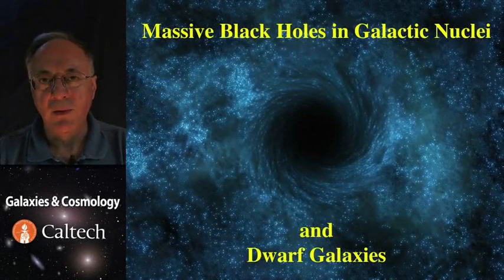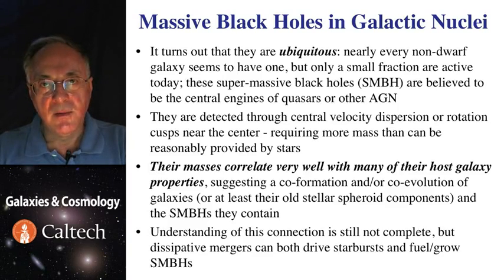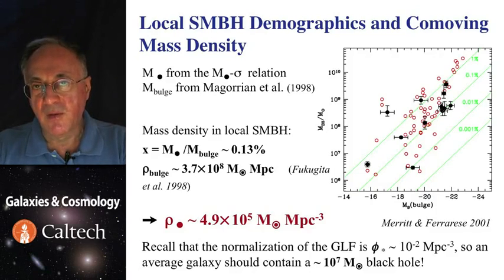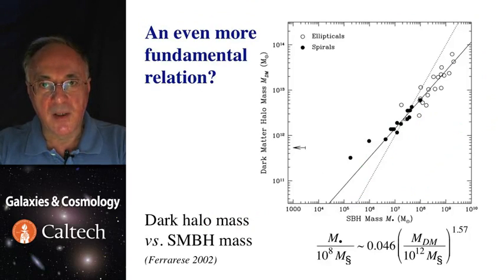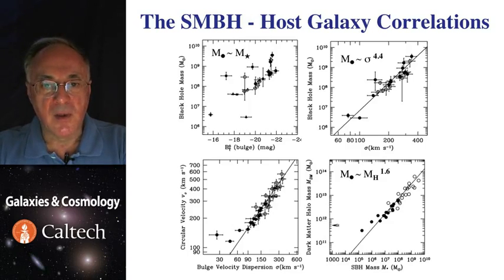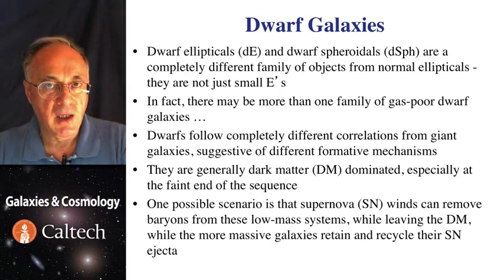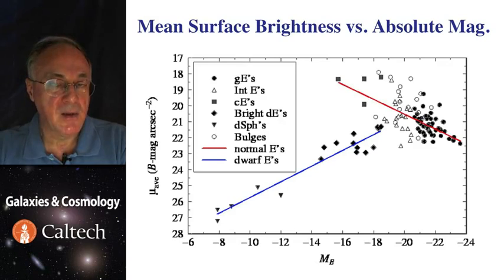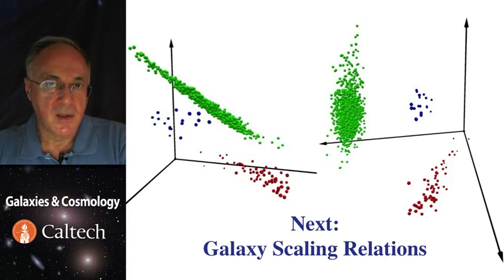09 Module 12 4 Massive Black Holes in Galactic Nuclei and Dwarf Galaxies 11 03